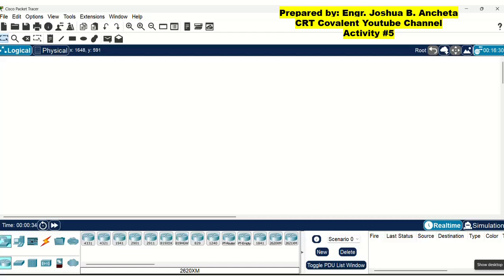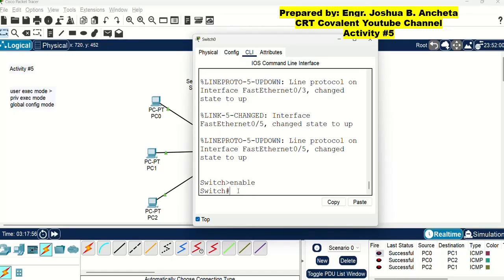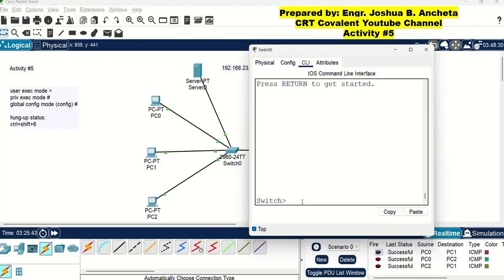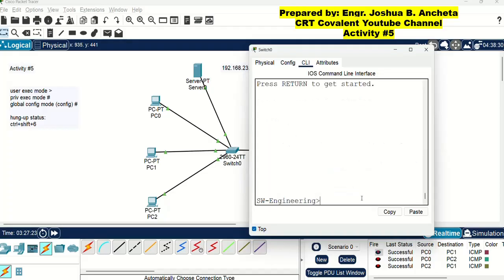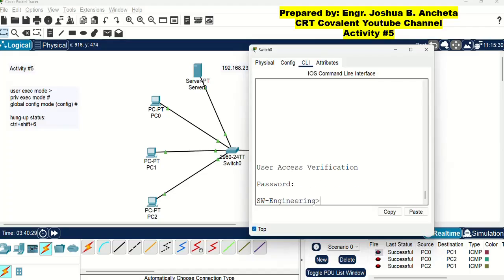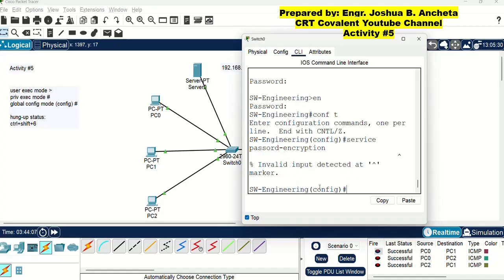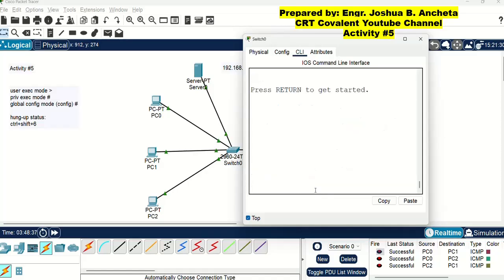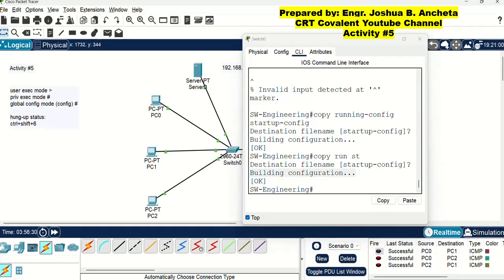DATACOMM/COMM3/NETLAB/COMNET Lab Activity Using Cisco Pkt | Activity #5: Basic Switch Configuration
This is a video lecture series regarding datacomm/computer network lab activity using cisco packet tracer.

This is intended to give a quick guide for the students and other teachers dealing with this kind of topic/subject.